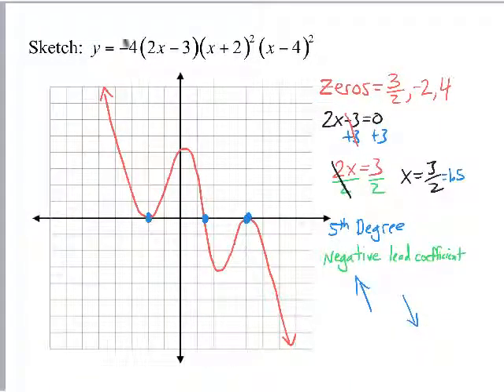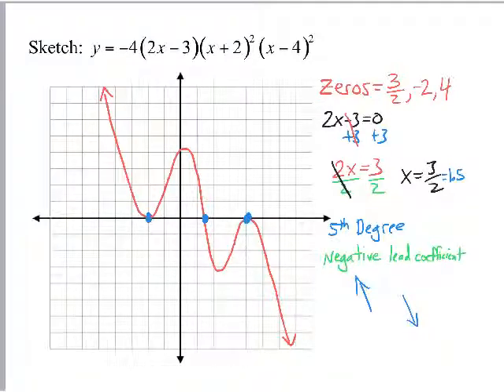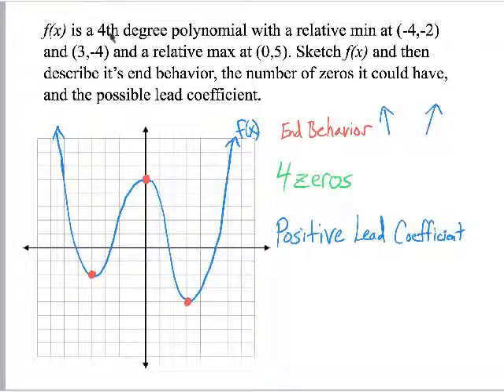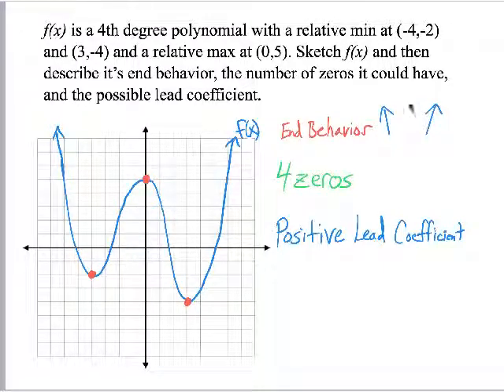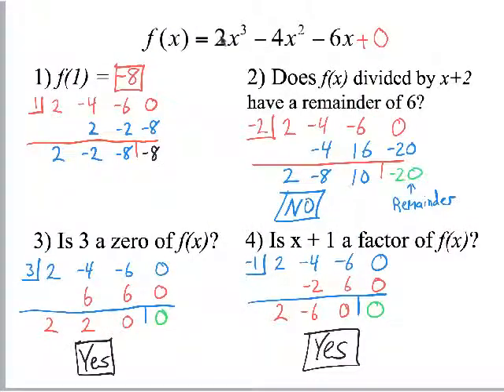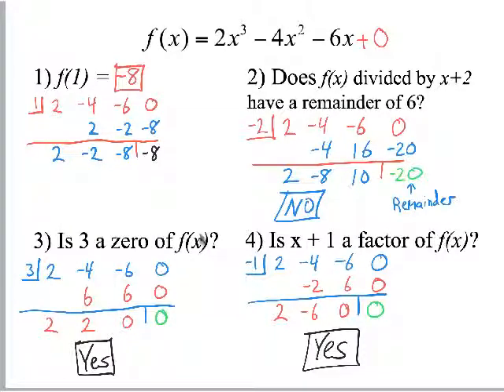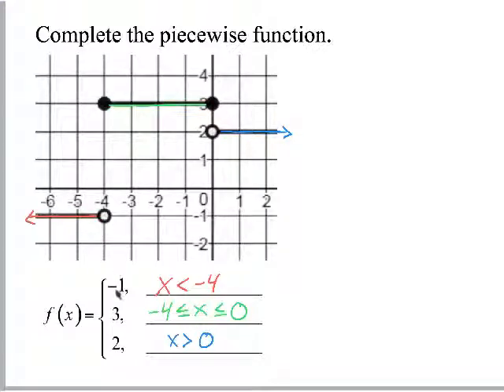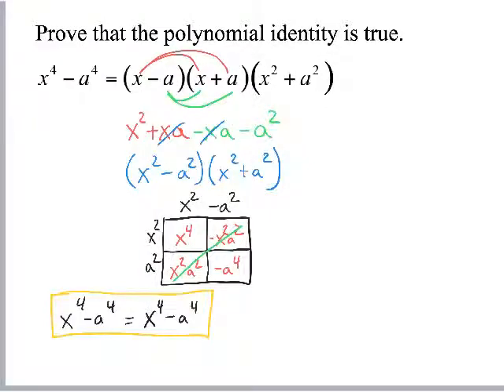Unit 1 Test Review 2